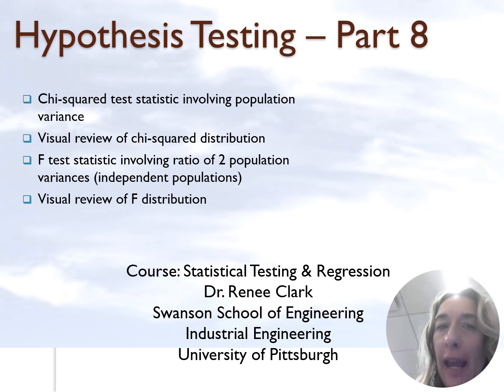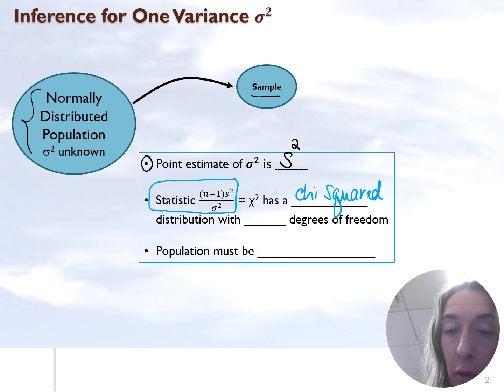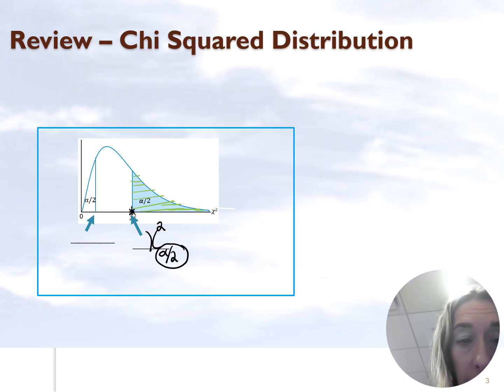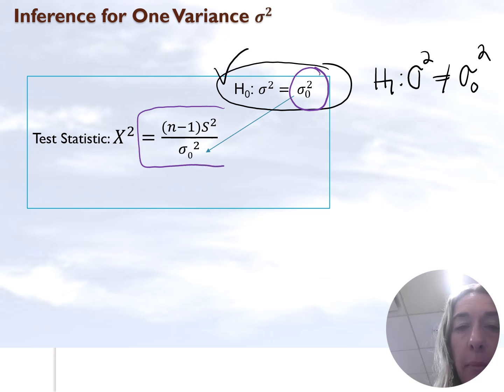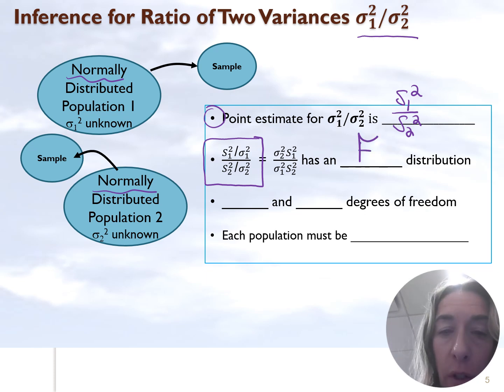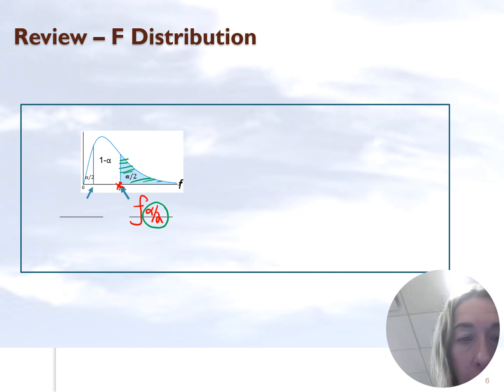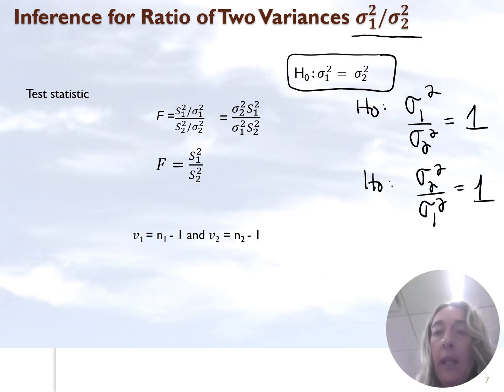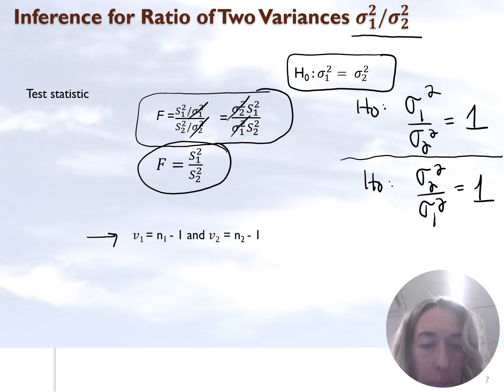V32 - Hypothesis Testing (Use of Chi-Squared & F distributions for inference on Variance)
This video reviews the Chi-Squared distribution and test statistic in preparation for hypothesis testing on the population variance or standard deviation.  This video also reviews the F distribution and test statistic in preparation for hypothesis testing on the ratio of two variances (or two standard deviations) from independent populations.